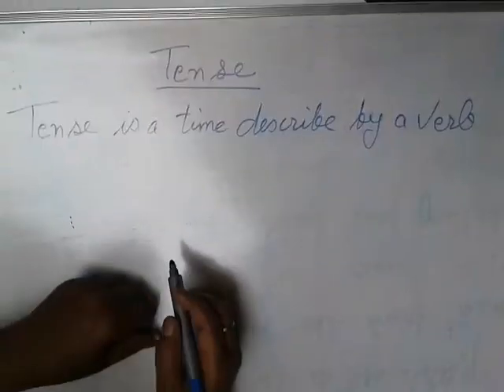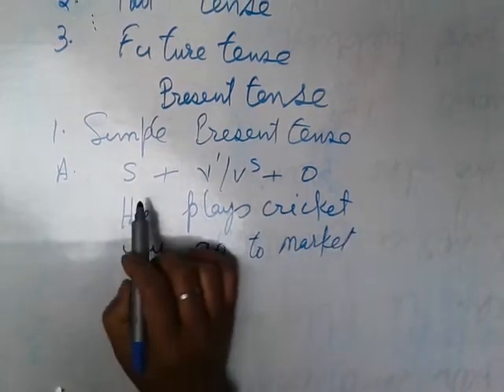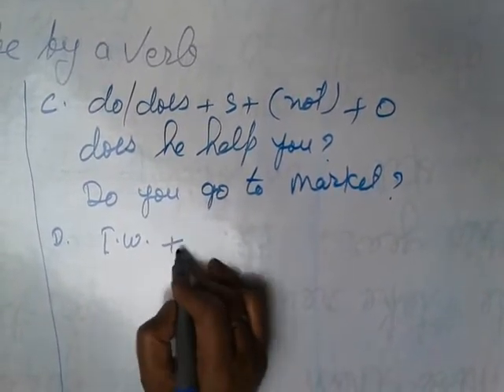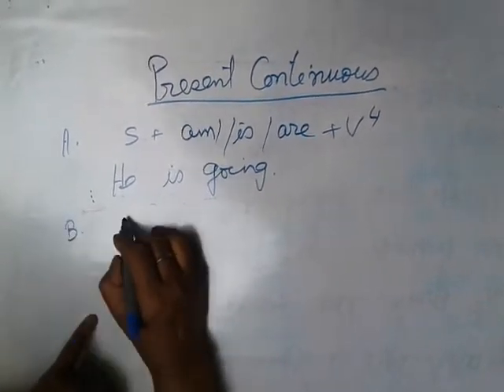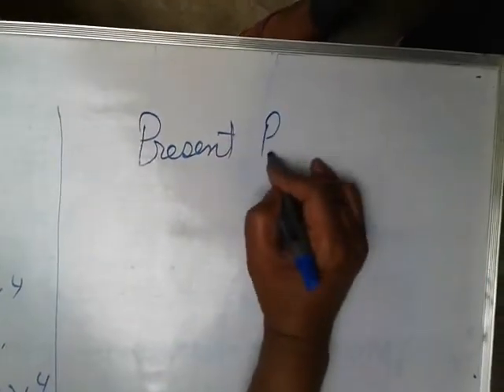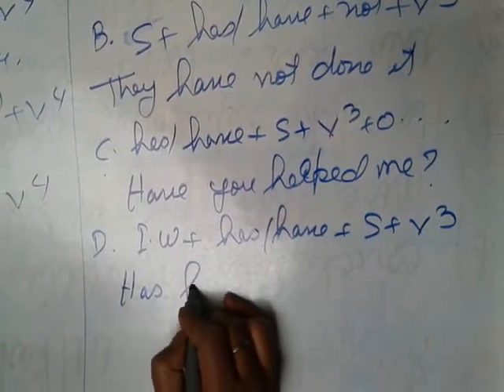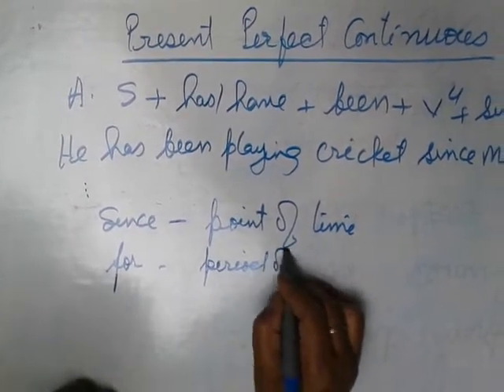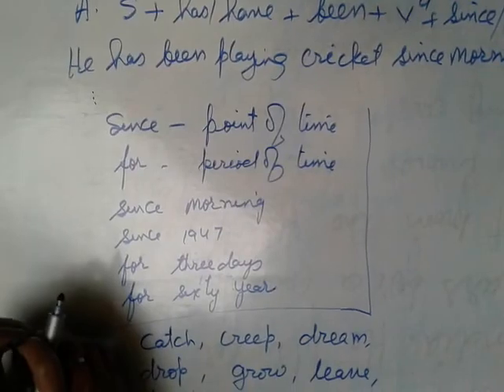Lecture_1_Class 9_10(English Grammar)